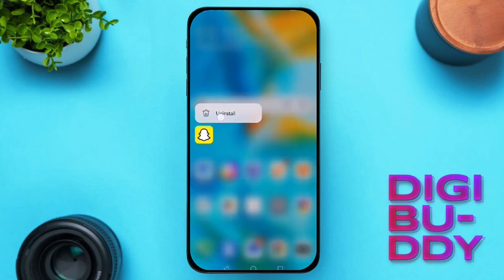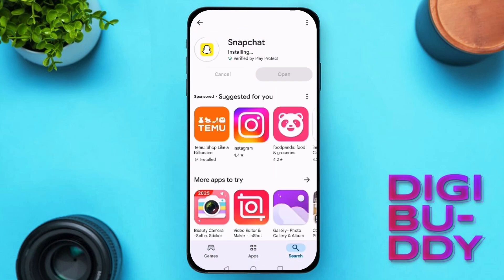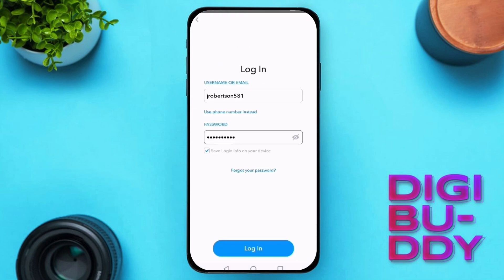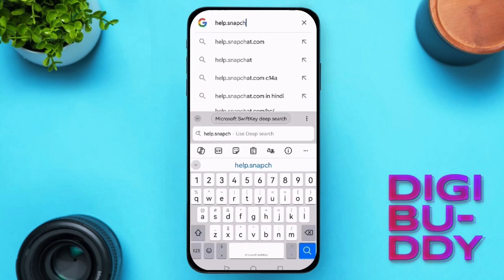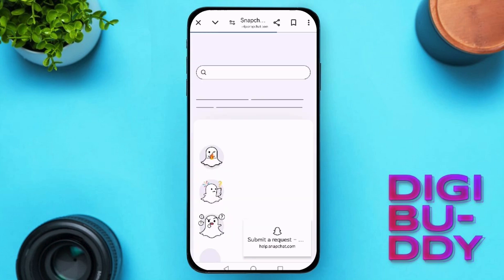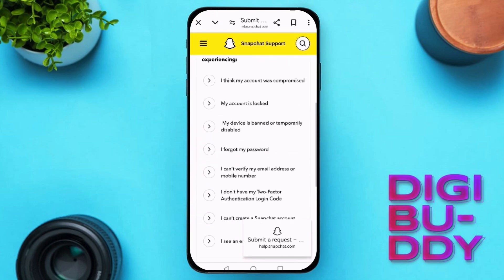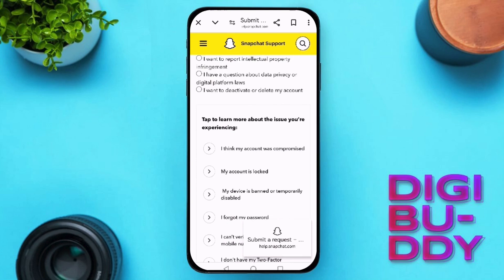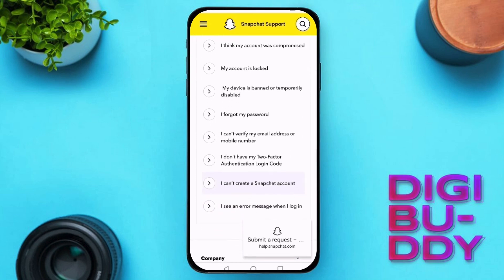How to Fix Snapchat SS06 Support Code SS06 Device Banned Full Guide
Got hit with the Snapchat SS06 error? Don't panic! Learn how to easily fix the SS06 device banned error and get back to snapping with our comprehensive guide. We'll walk you through step-by-step solutions to get your account back.